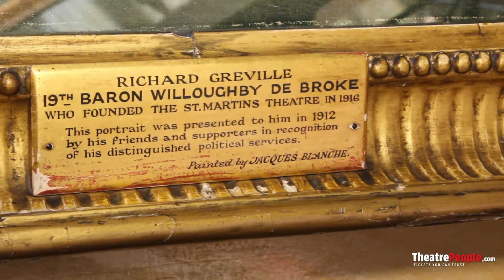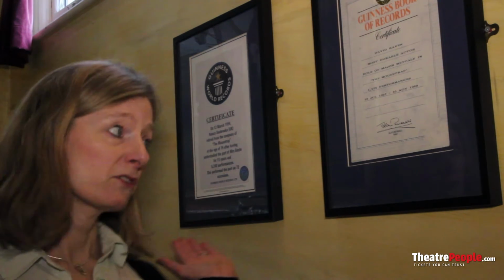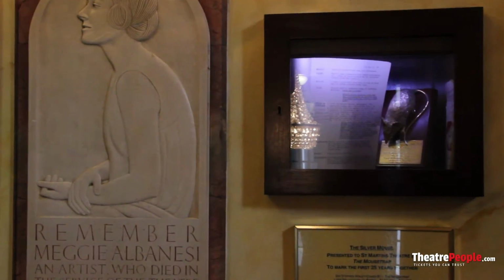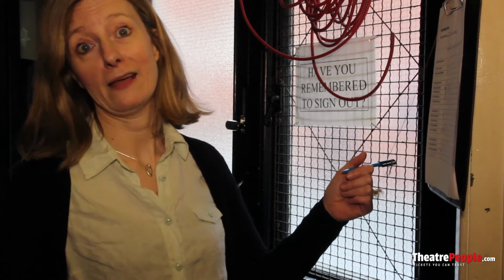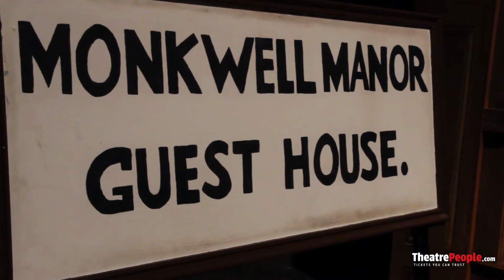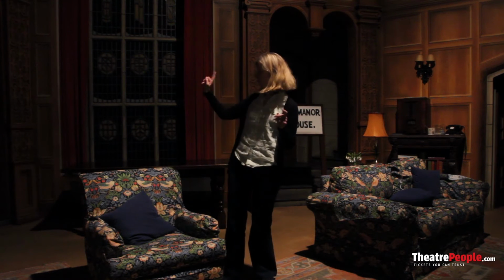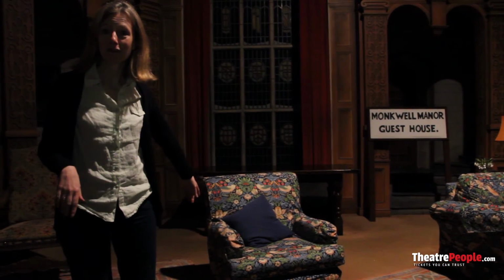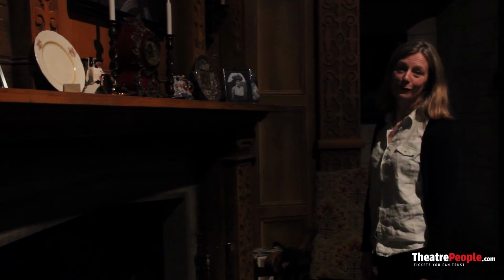Backstage Pass: The Mousetrap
TheatrePeople take you behind the scenes of the longest running show in the world, Agatha Christie's The Mousetrap.

Five guests arrive at a country hotel, only to find themselves snowed in. A policeman turns up, warning of a murderer on the loose. One by one, the guests are investigated until a trap is laid to catch the killer.

Shot and edited by Keith Huckfield
Sound Recording Keith Huckfield